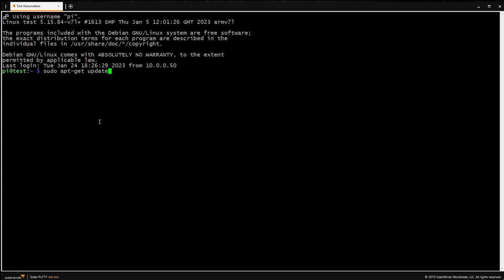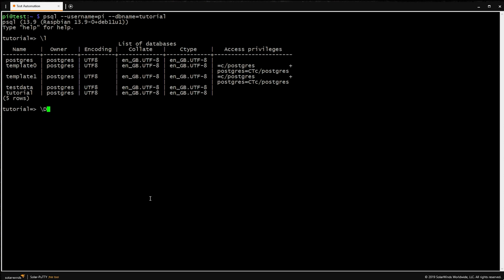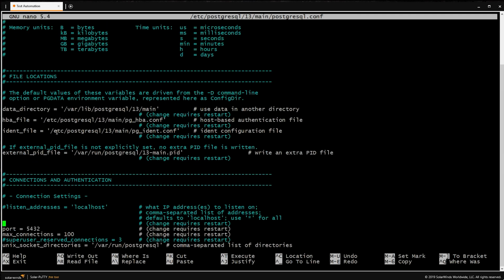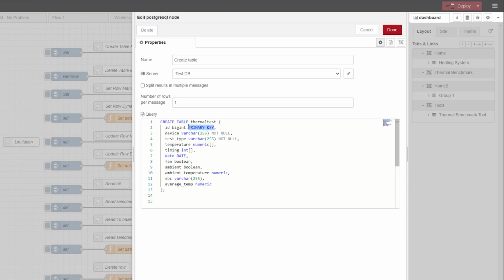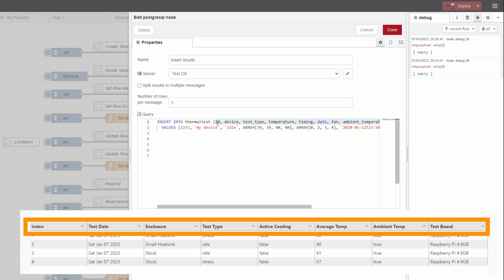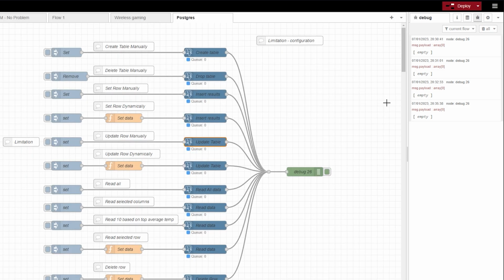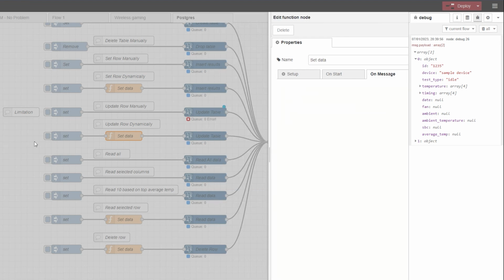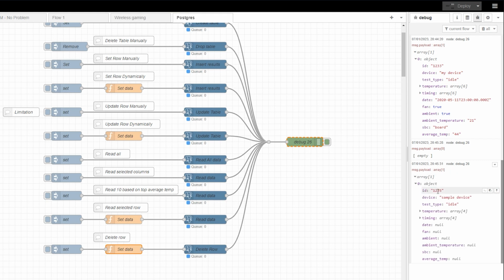Postgres in NodeRED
Not every database is created equal. Some are better suited for a specific purpose than others. As InfluxDB came short - I needed an alternative - Learn how to use PostgreSQL in NodeRED

Table of Contents:
00:00 - Intro
00:55 - The limits of time-based db
01:40 - What can you do with it?
03:05 - Why PostgreSQL
05:42 - Postgres on RPI OS
11:00 - Enable remote access
14:40 - Postgres in NodeRED
33:20 - What’s next?

With extra support in November from:
Mladen Ivanov,